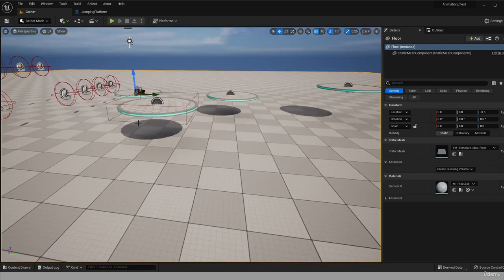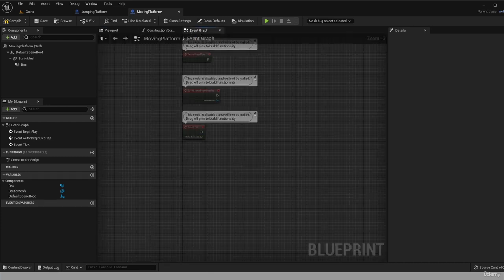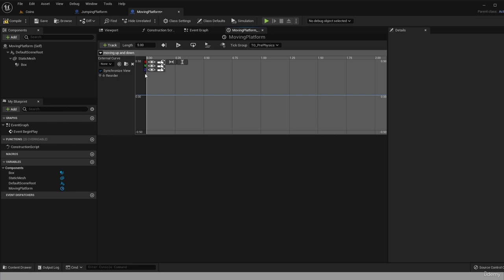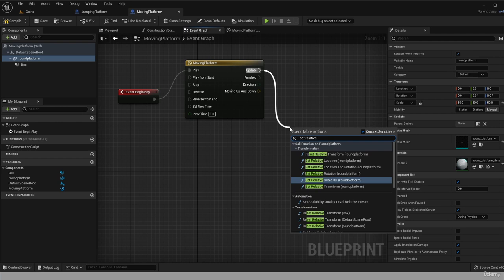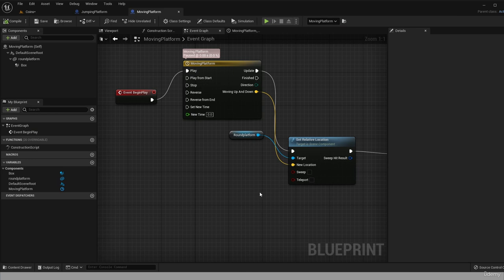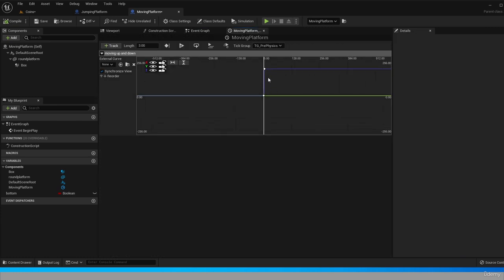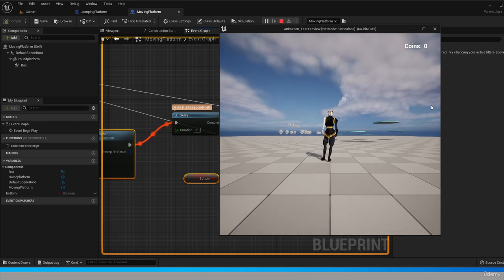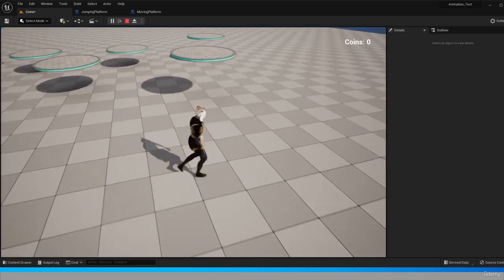Unreal Engine 5 - Platformer Game Ep. 5 Moving Platform